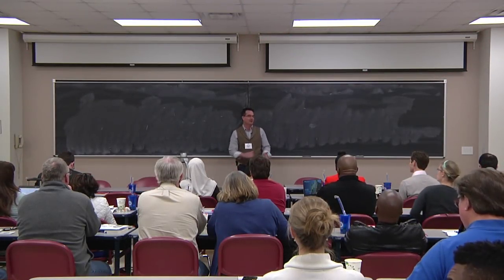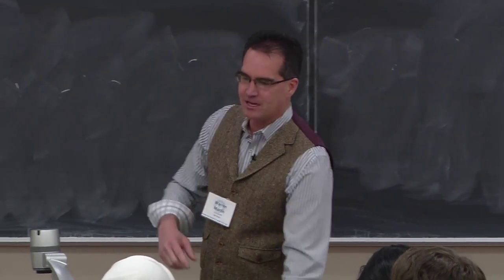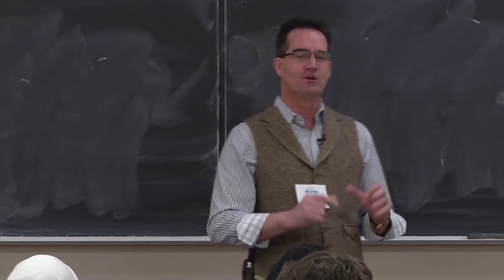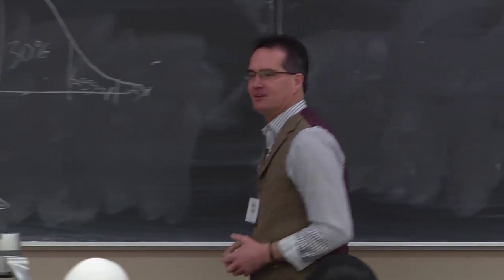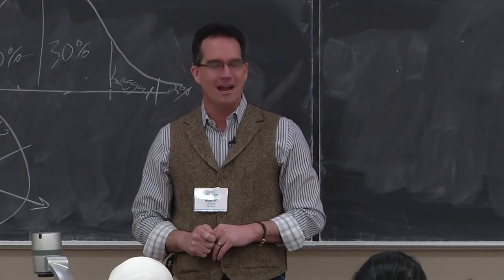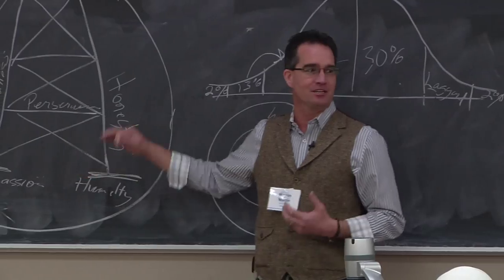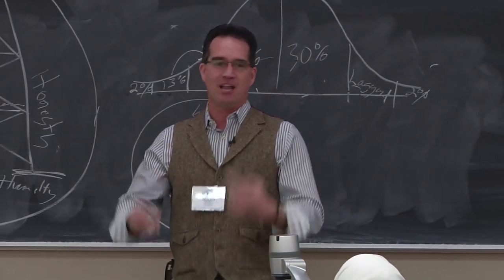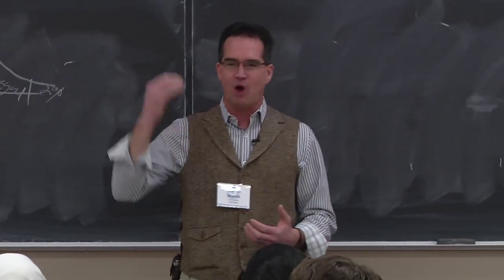Warren Martin - Teacher's Workshop - Feb 27th, 2016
OK Ethics Foundation Teacher's Workshop

Presentations by OK Ethics' guest speakers may have suggestions or comments that have legal implications for you and your organization.  Please note that these programs are intended for general informational purposes and do not constitute legal advice.  Viewers are advised to consult with a qualified attorney for insights as to how the presenter's suggestions may apply to their particular set of circumstances.

The observations and comments by the guest speaker do not constitute the opinion or policies of the Consortium or its members.